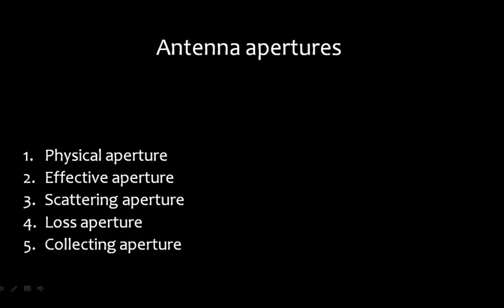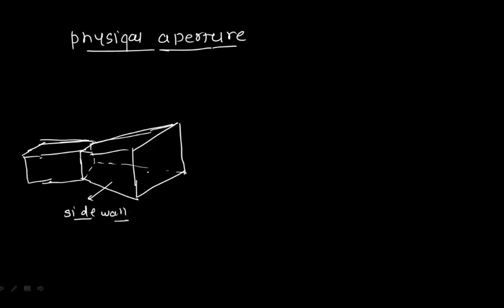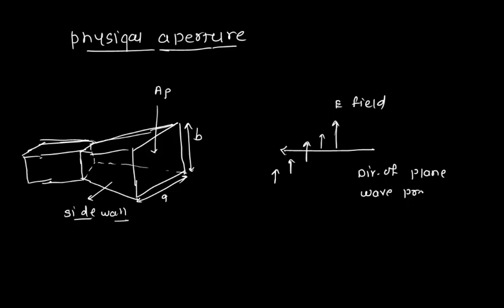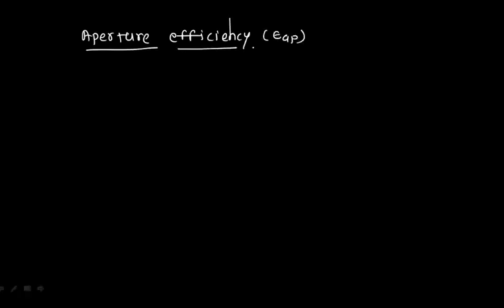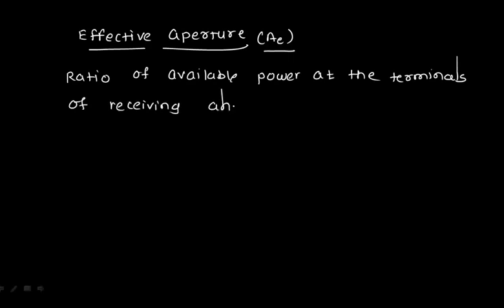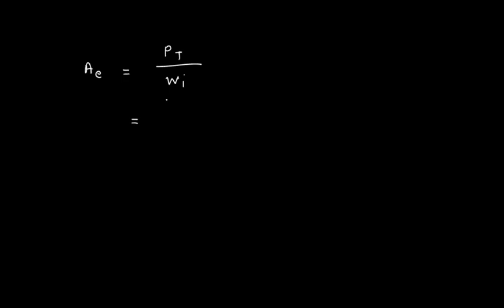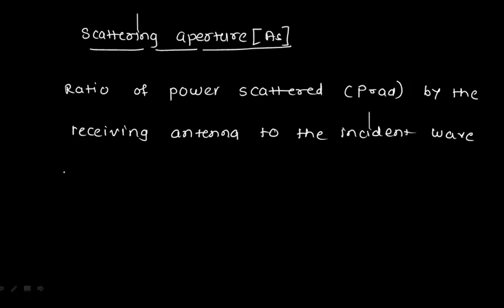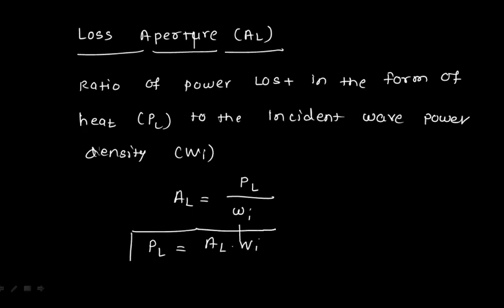Antenna Apertures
This video lectures deals with
1.Concept of Aperture
2. Physical Aperture
3. Effective Aperture
4. Loss Aperture
5.Scattering Aperture
6. Capture Aperture